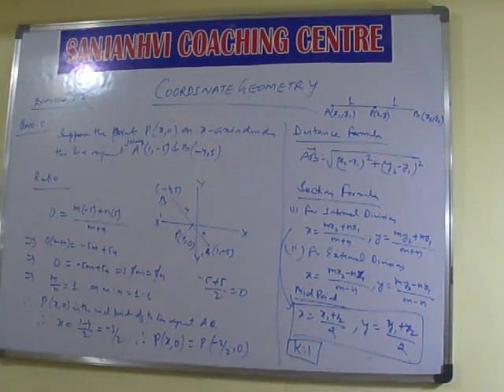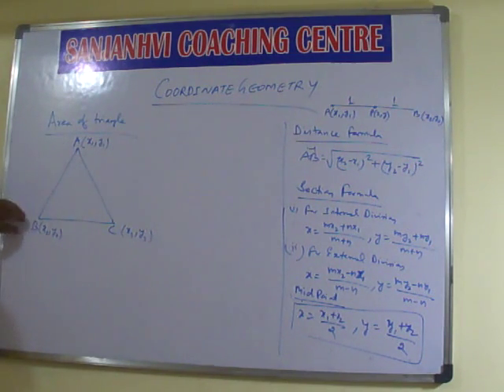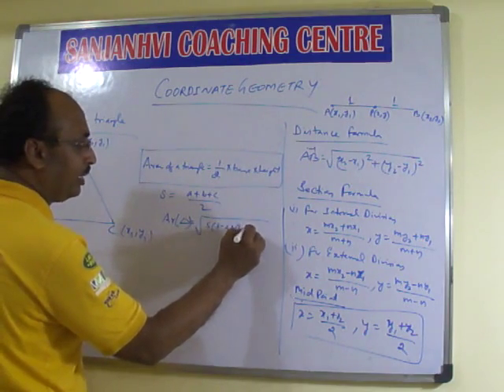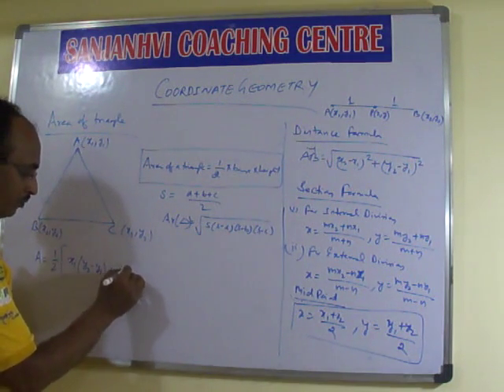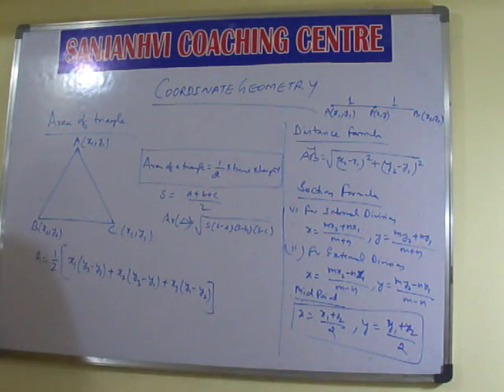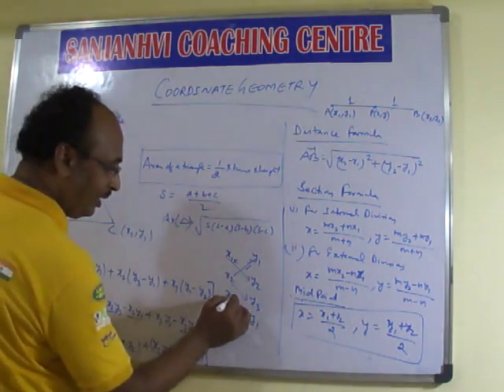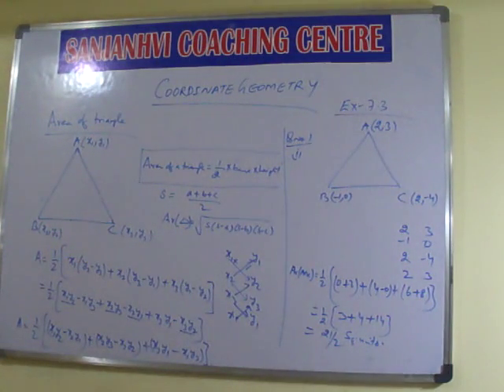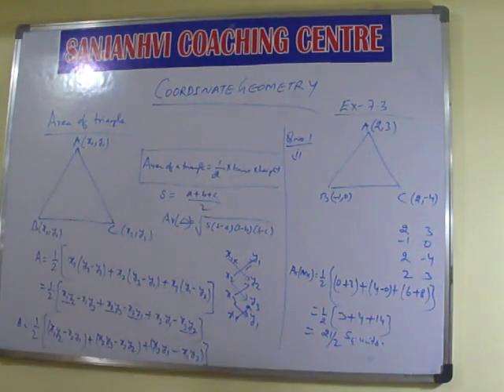CLASS 10 CBSE COORDINATE GEOMETRY AREA OF TRIANGLE EX 7.3 Q1